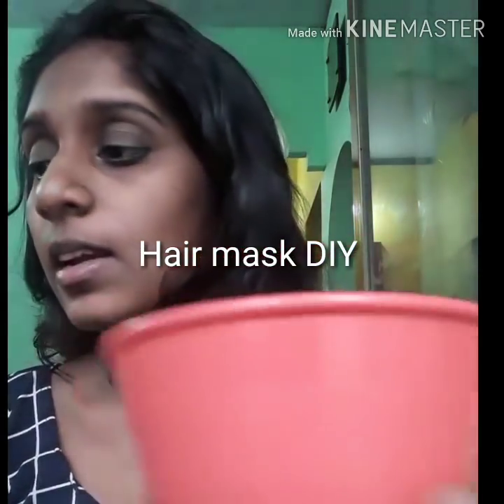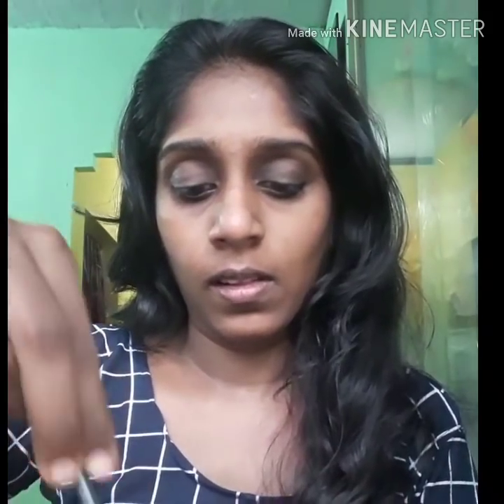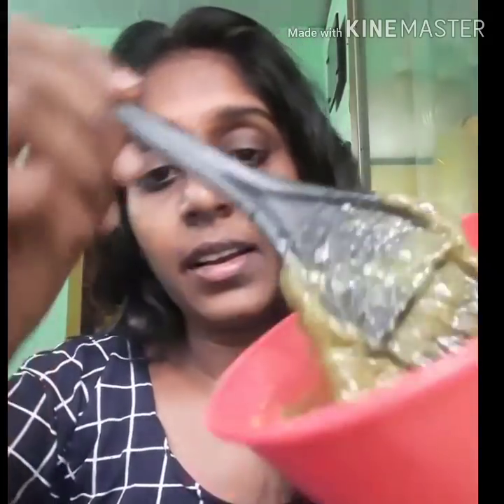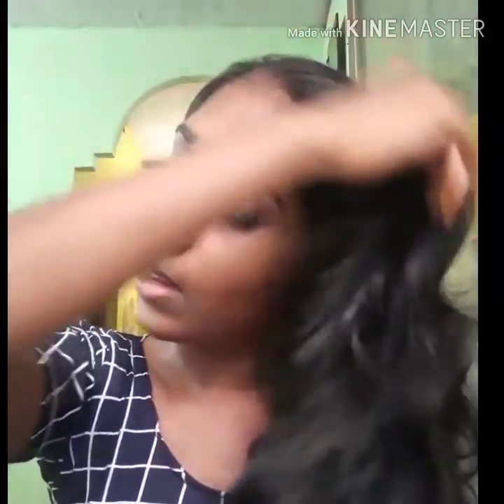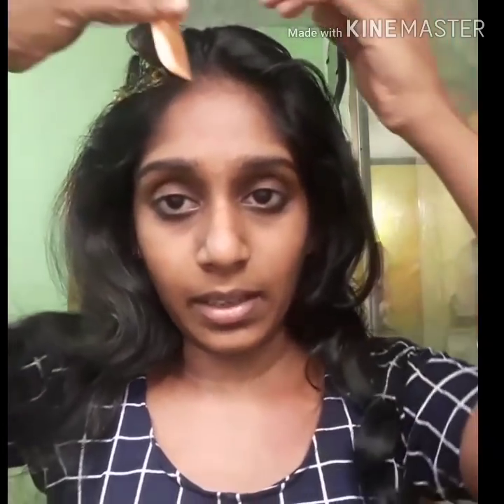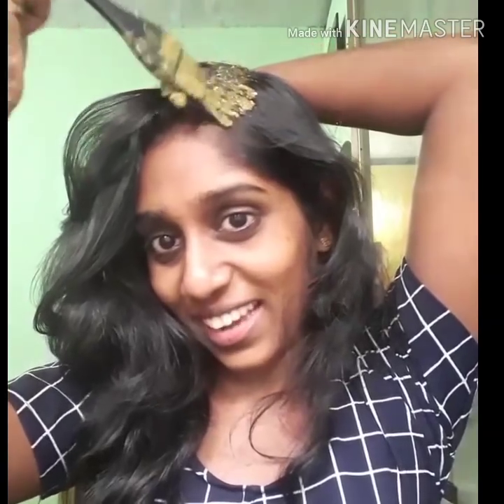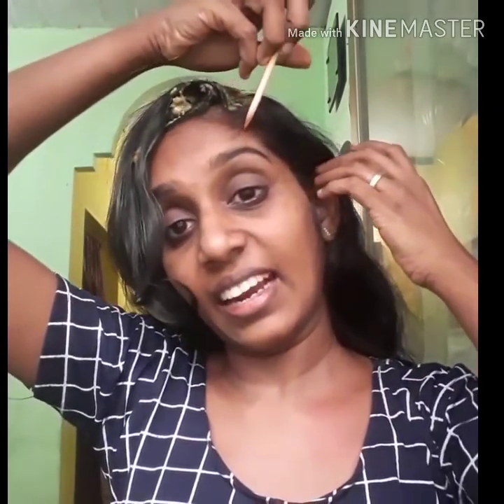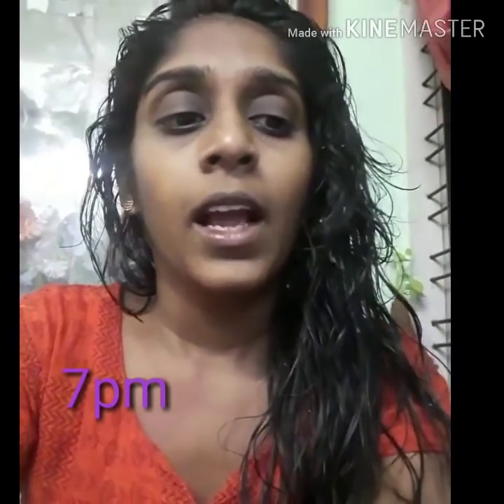മുടി നന്നായി വളരാനും തരാൻ മാറാനും /DIY coffee mask